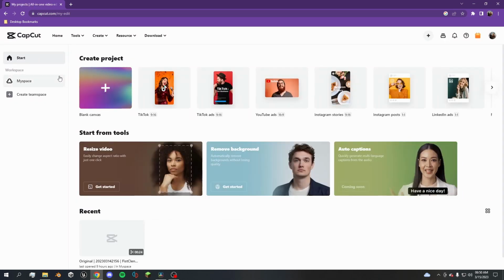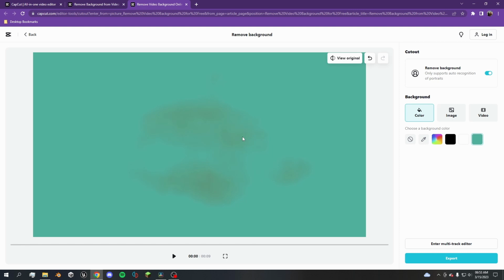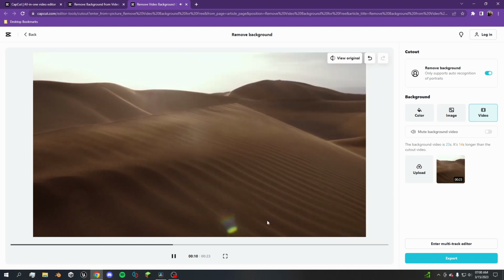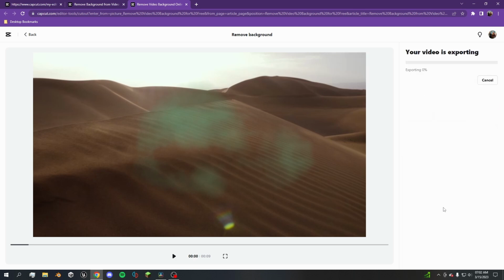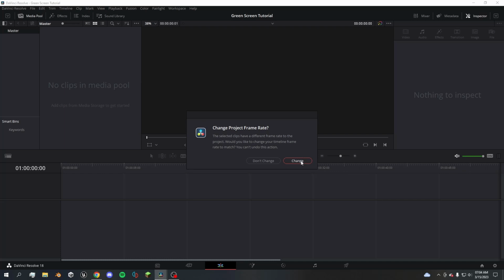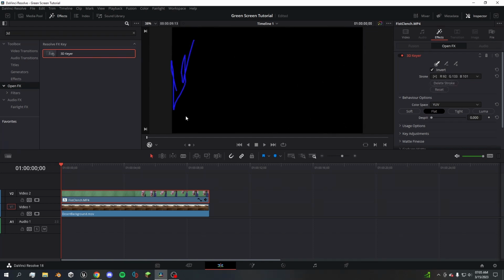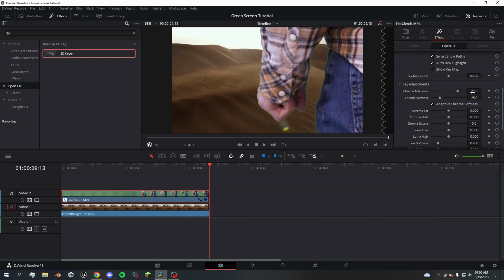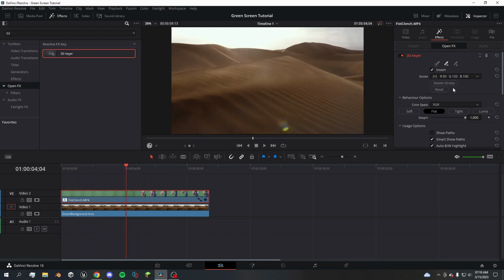Green Screen Tutorial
Video to hopefully help people who are new to using green screens.